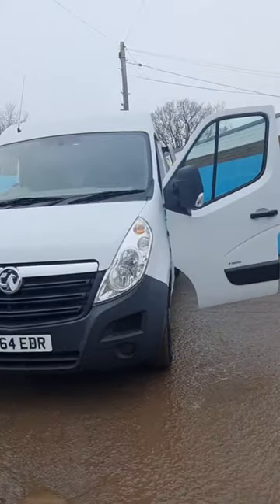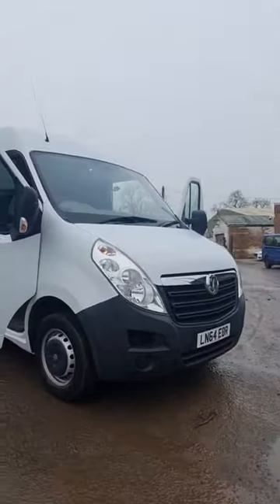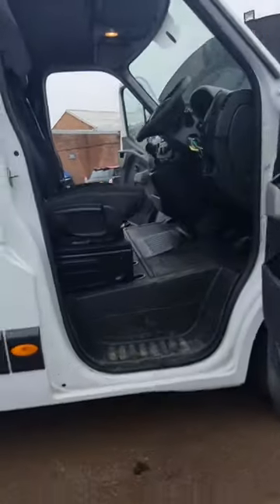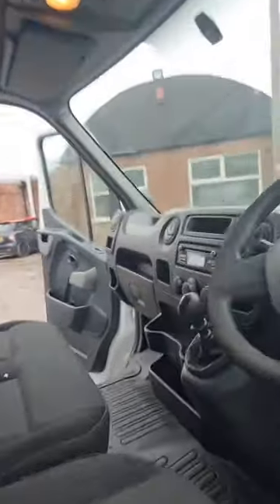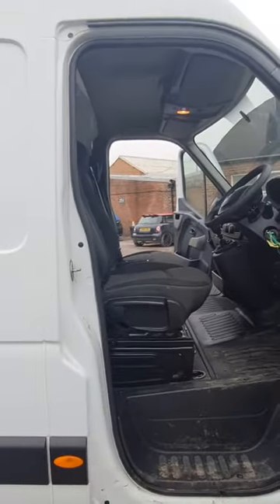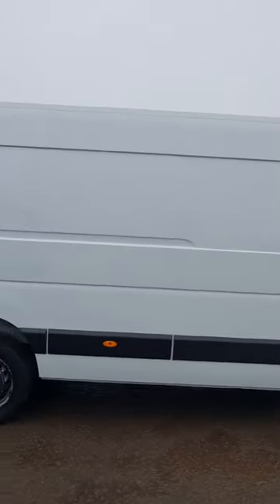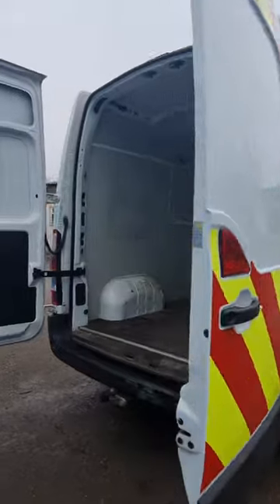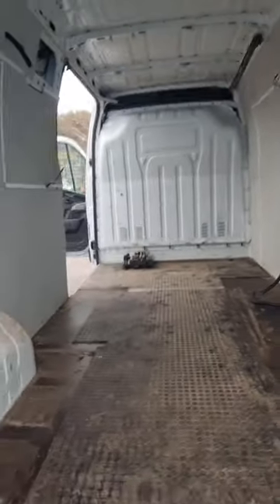(£4295) LN64EDR 2014 MOVANO F3500 L3H2 CDTI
64 PLATE VAUXHALL MOVANO F3500 L3H2 CDTI, 2299CC ENGINE CODE 2.3 146PS E5-G, EU5, 6 SPEED MANUAL, FWD, PANEL VAN, WHITE,GENUINE 146K MILES, EXCELLENT RUNNER, STARTS AND DRIVES GREAT, BODY WORK EXTREMELY CLEAN, ELECTRIC WINDOWS, 2 KEYS, 1 FORMER KEEPER, READY TO WORK